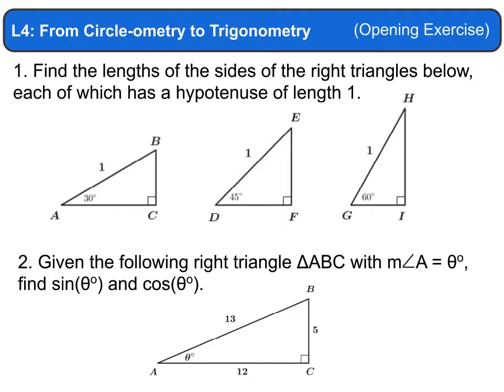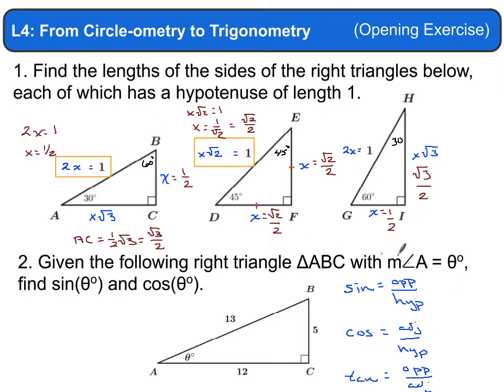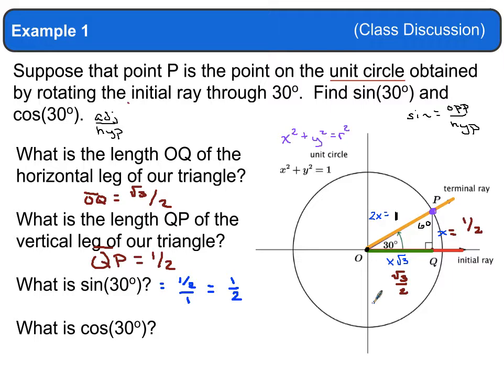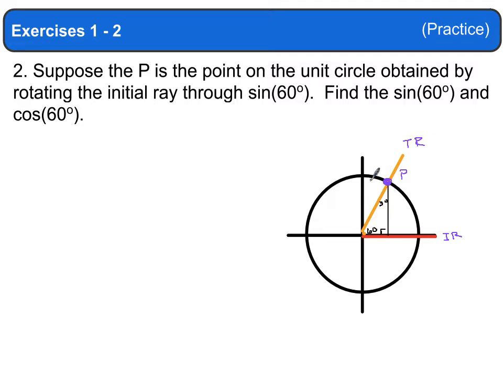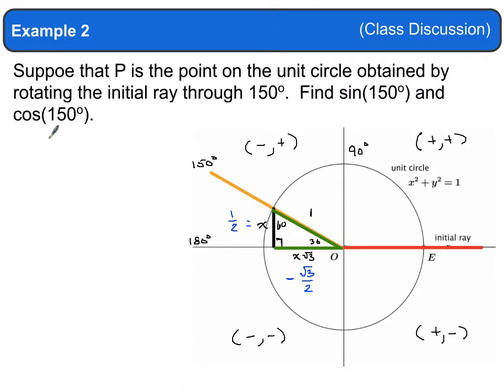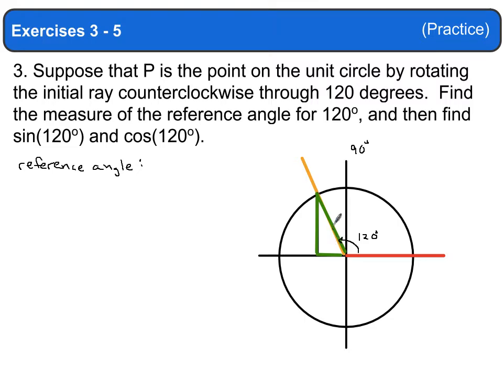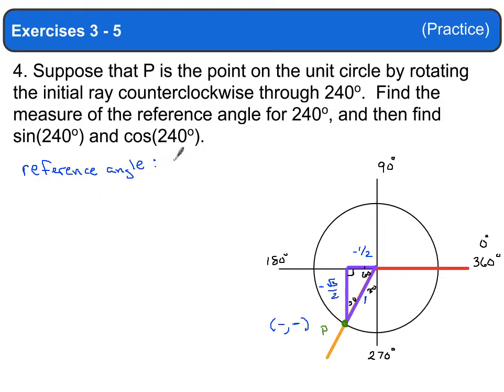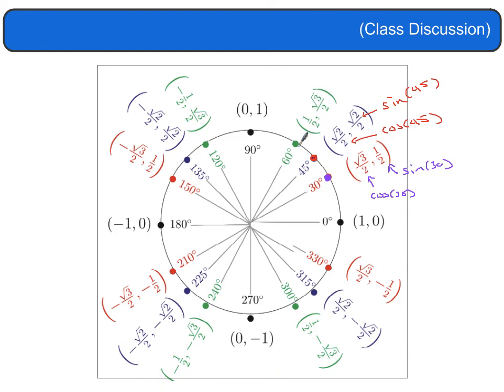PFTSTA Algebra 2 Eureka M2L4